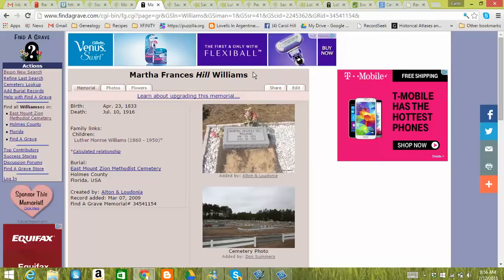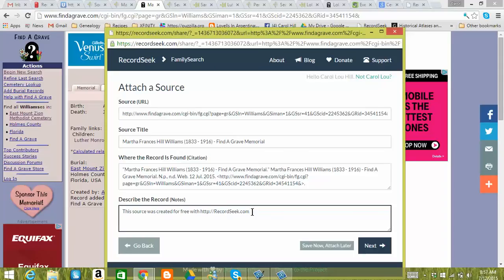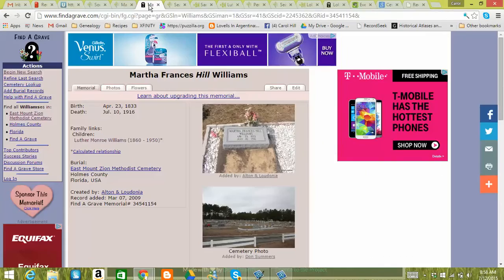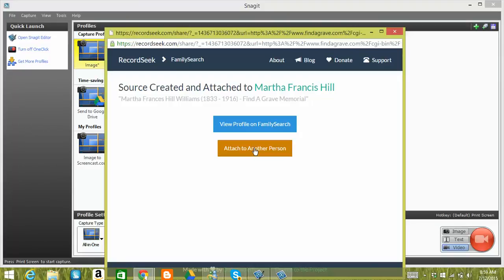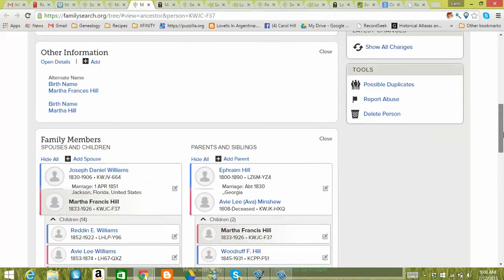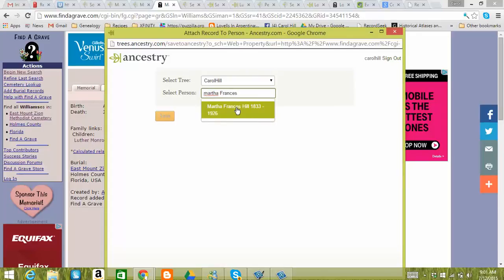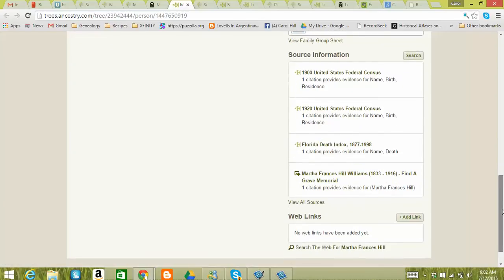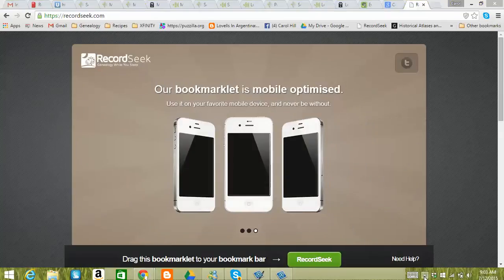RecordSeek: Easily add a source to FamilySearch and Ancestry | Free Genealogy Help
Did you find a source on document online and want to attach it to your FamilySearch or Ancestry Tree?  Check out this bookmarklet and see how easy it is!!

I am currently a family history consultant for our Family History Center. Each week I do a training segment to try to keep everyone updated on changes to family history online, etc. I also have my BA in Family History from Brigham Young University.